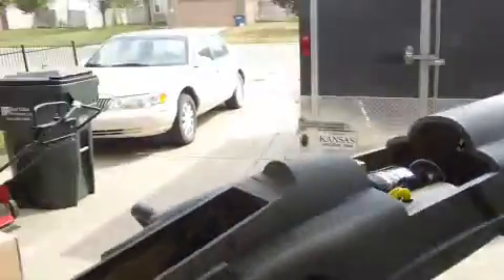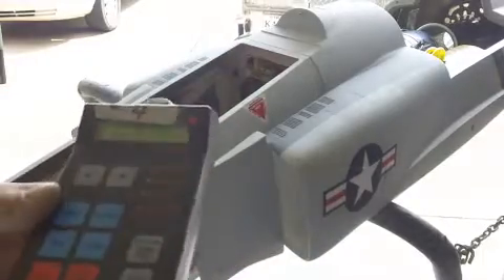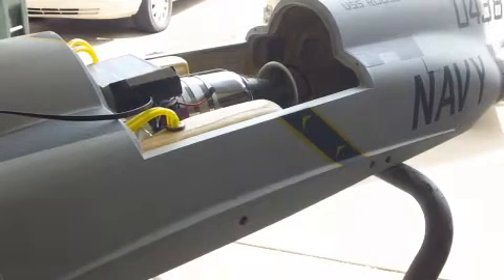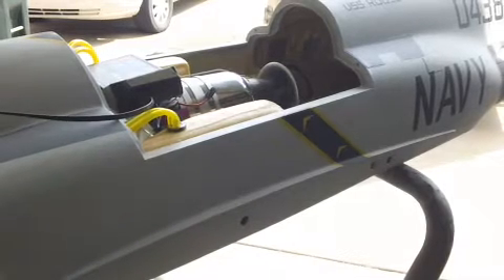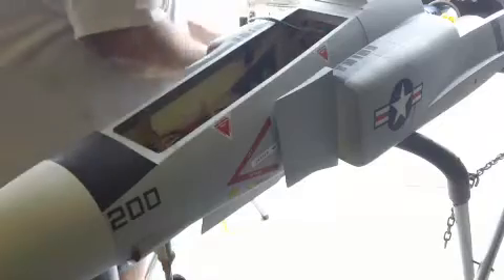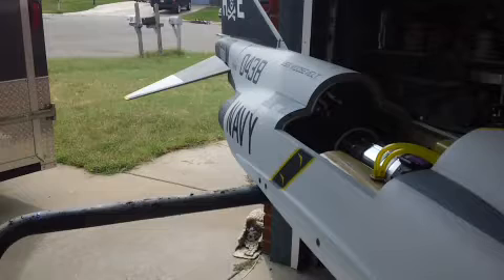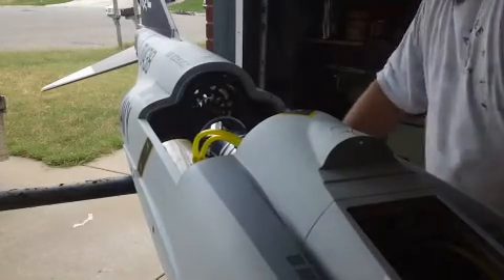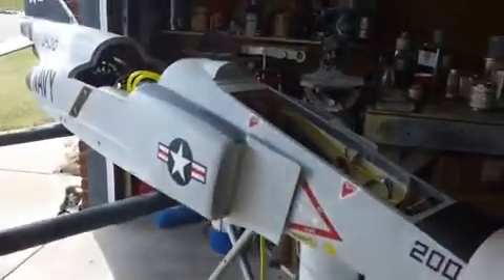F-4 turbine jet first start up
jetcat P-160 Titan 33 lbs of thrust